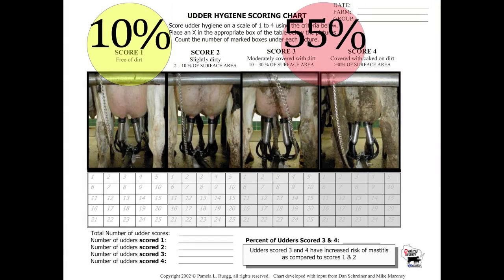4. Klebsiella. Managing Mastitis: The Pathogen Series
Top Milk releases the fourth episode in its Managing Mastitis: The Pathogen Series. Klebsiella is a common Gram-negative pathogen in clinical mastitis cases. This video discusses the environmental sources and potential contagious transmissions of Klebsiella and control and treatment options for your dairy herd.

To download a one-page factsheet on the Klebsiella pathogen follow the